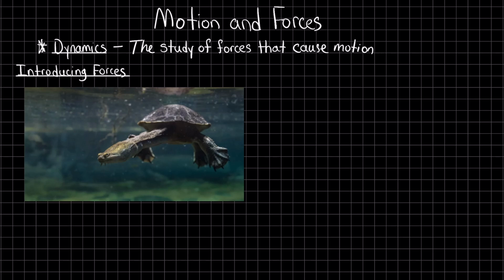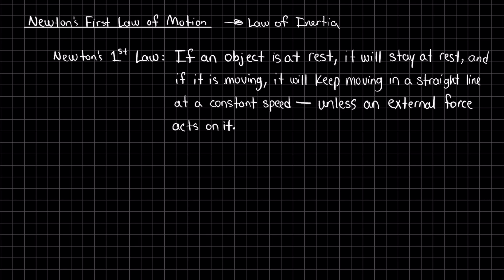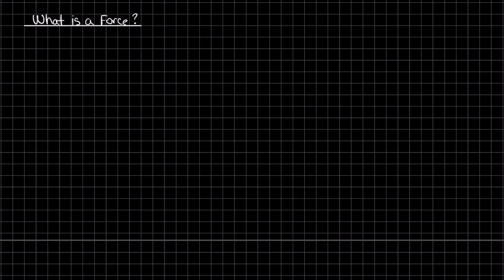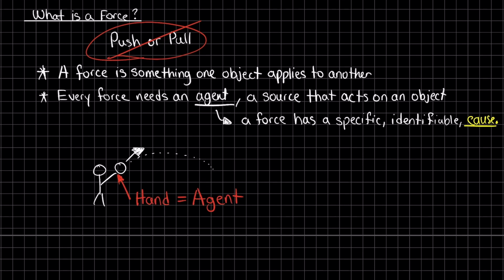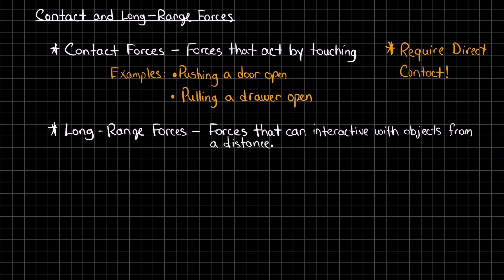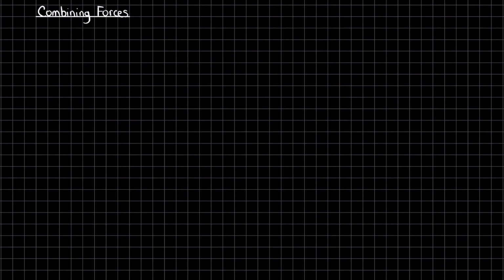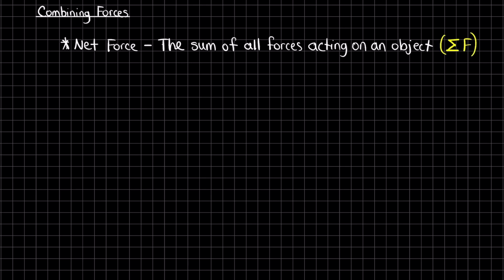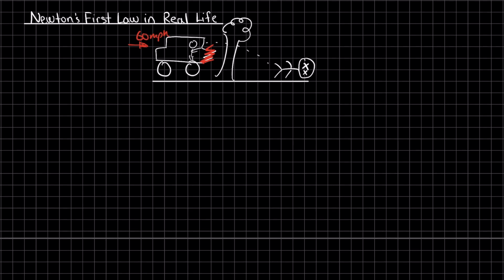Why Objects Move (or Don’t) – A Beginner's Guide to Forces | Physics Made Simple | Lesson 23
Ever wonder why some objects move while others stay still? Or why you feel that sudden jerk forward when your car stops abruptly? In this video, we dive into the world of forces – the invisible pushes and pulls that are the true cause of all motion.

Building on our understanding of kinematics, we'll introduce Newton’s First Law (the Law of Inertia) and explore why objects move the way they do. From real-life examples like car crashes to the mysteries of outer space, you’ll see how forces shape every part of our physical world.

Get ready to learn:
1) What forces are and how they’re defined
2) The difference between contact forces and long-range forces like gravity
3) How to visualize forces as vectors and combine them to understand net force
4) Why understanding forces is crucial to everything

Whether you’re a physics student or just curious about the mechanics of the world around you, this lesson is your gateway to mastering the basics of forces in physics.